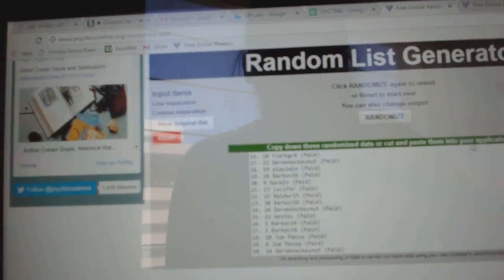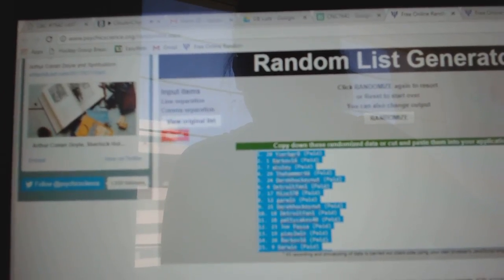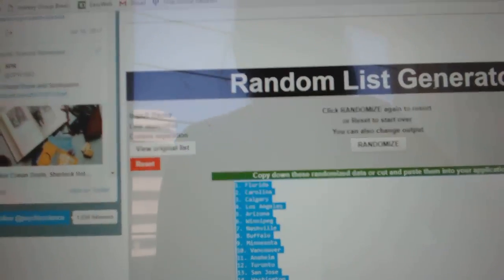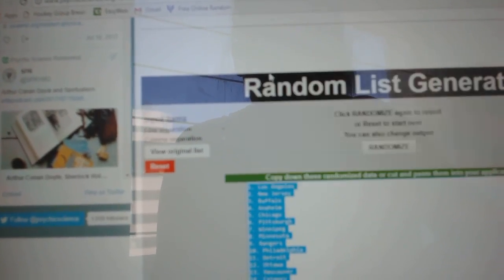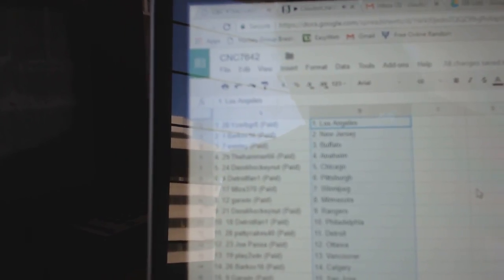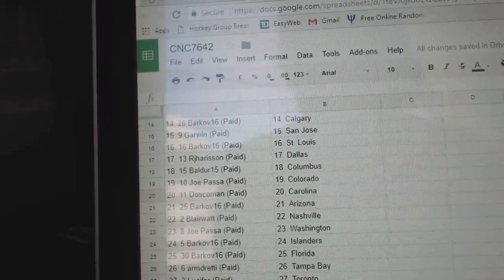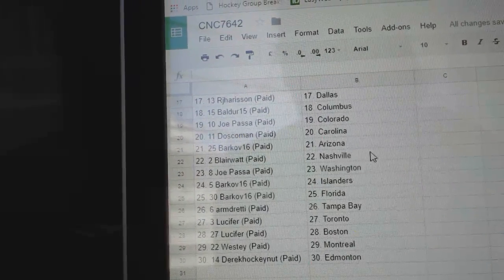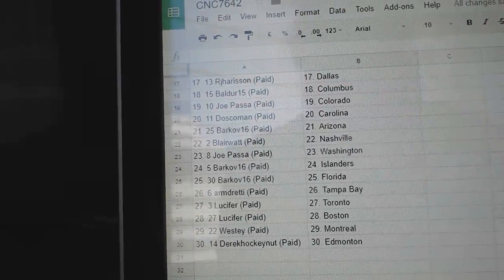Team Randoms - C&C GB #7642